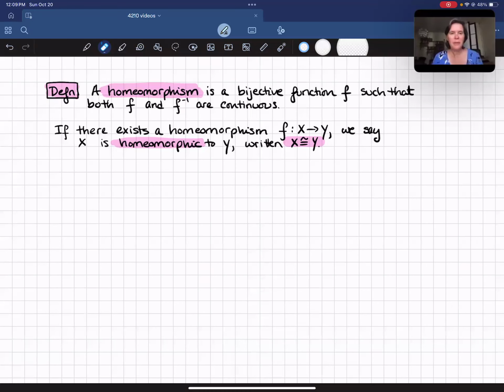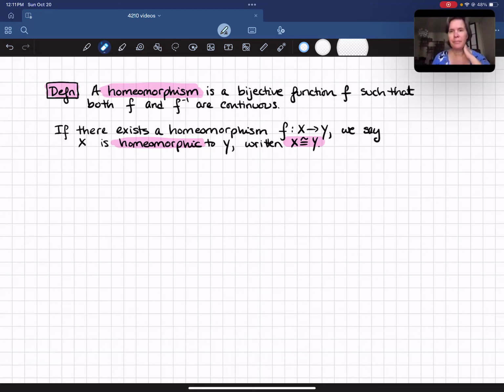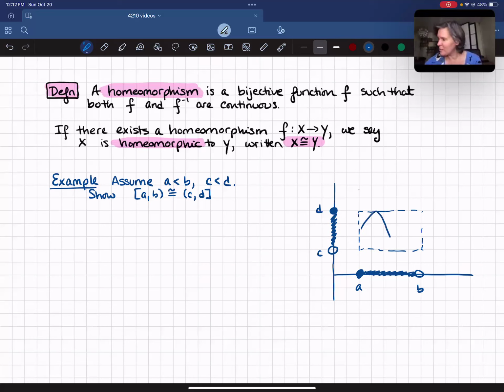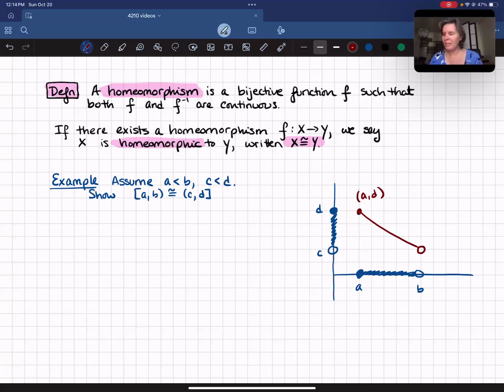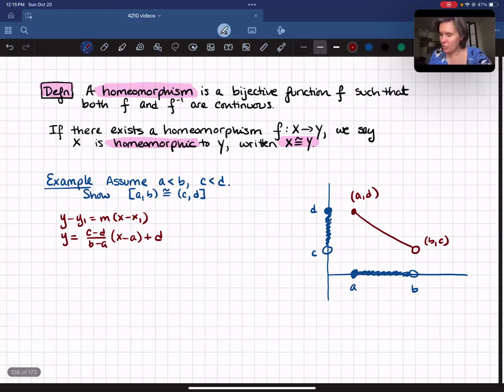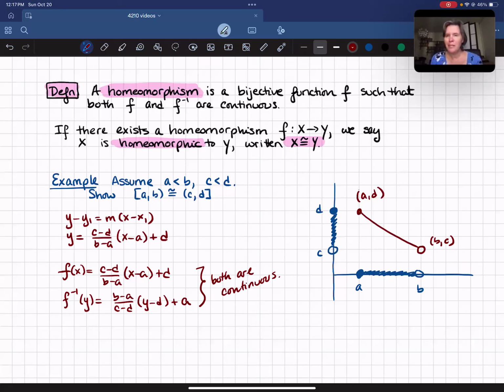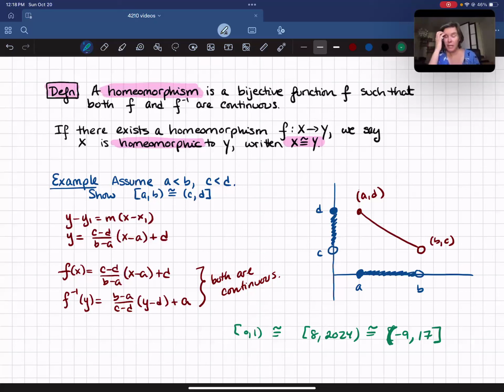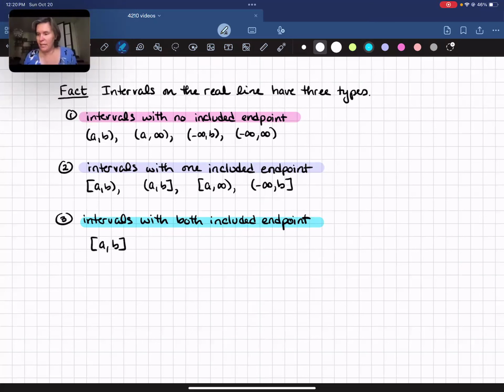The definition of a homeomorphism.